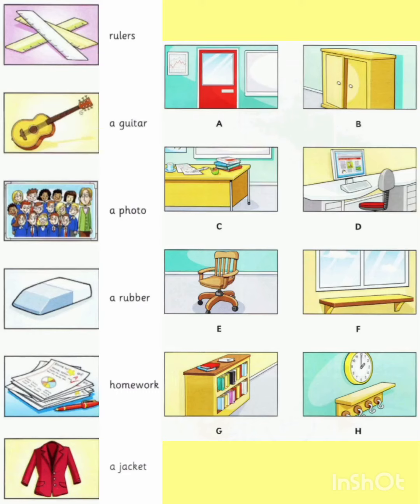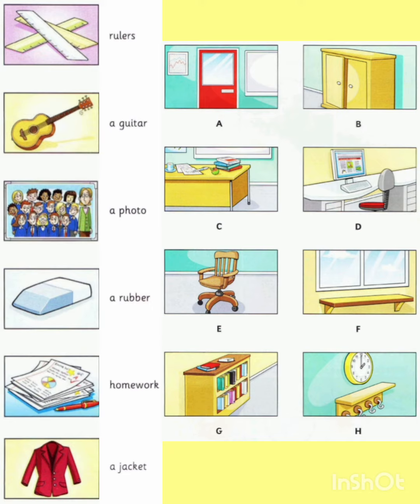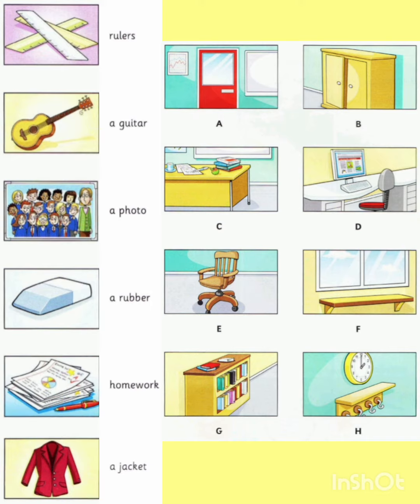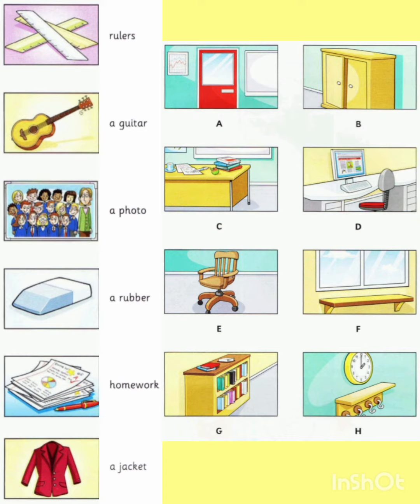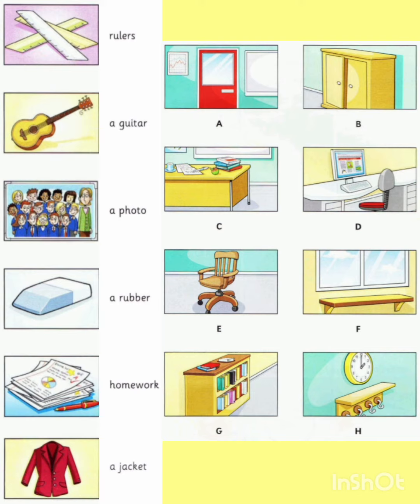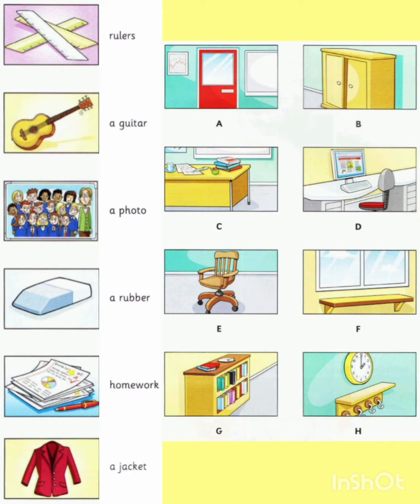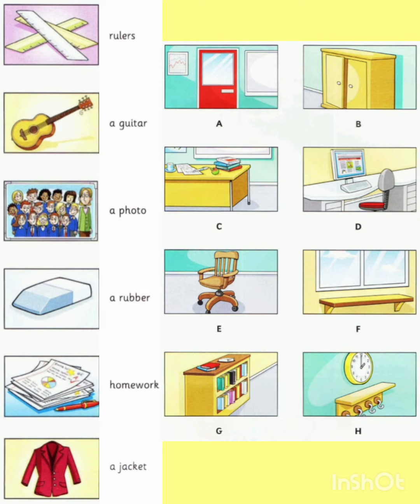Listening for Movers - Part 3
1 jacket - E (chair)

2 guitar-B (cupboard)

3 rubber-G (bookcase)

4 photo-H (clock)

5 homework-D (computer table)